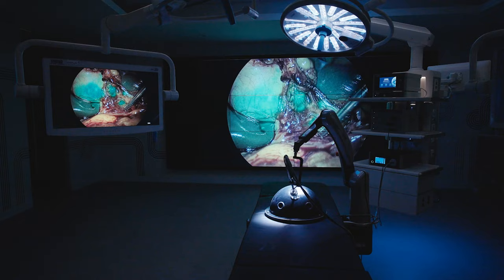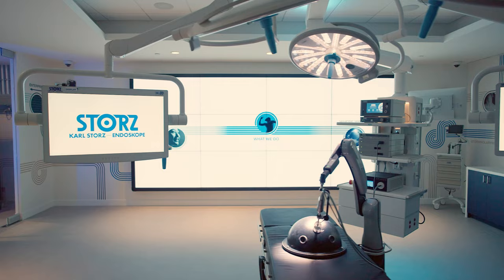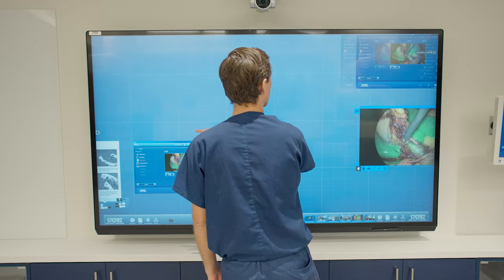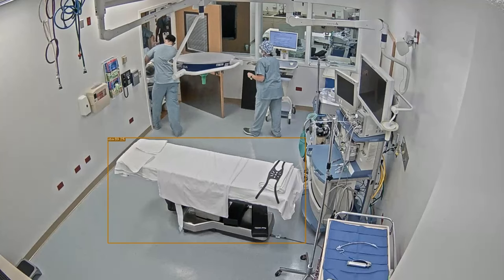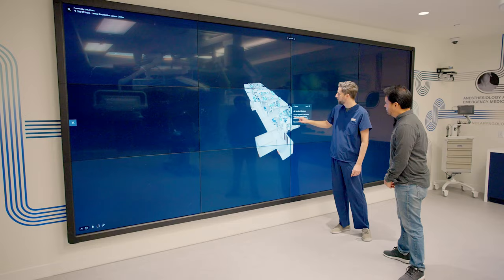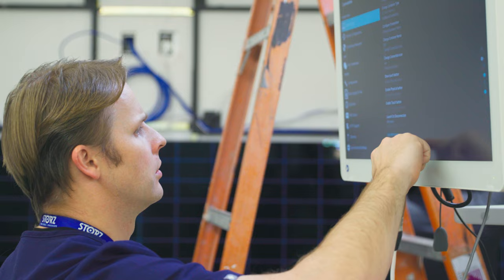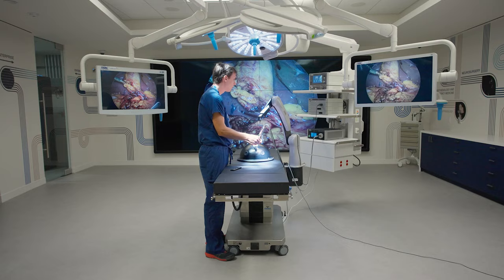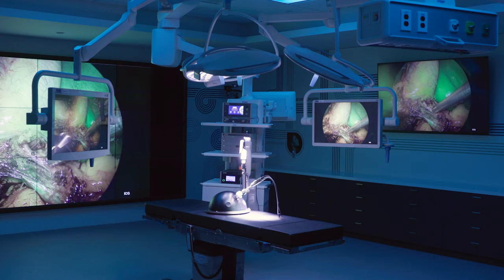Technology Center Tours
We are thrilled to announce the opening of our new Los Angeles Technology Center!

Our technology centers around the globe are a space to get hands on.
A space to design.
A space to innovate.
A space to experience Anywhere Care from KARL STORZ.

All are welcome. Virtual or in person. Reach out to your local KARL STORZ representative today.